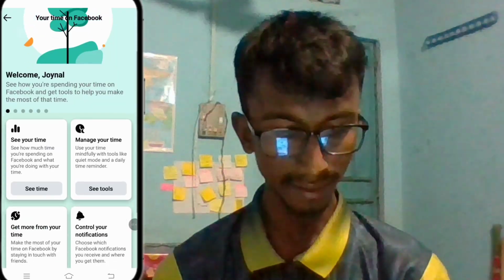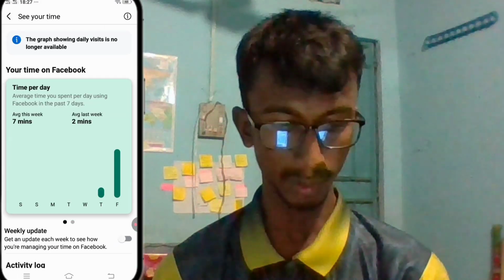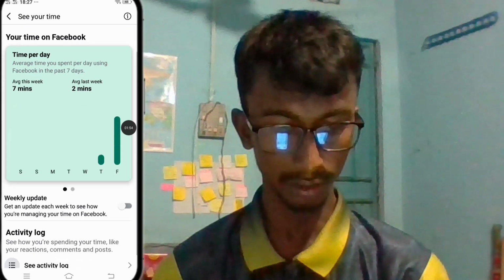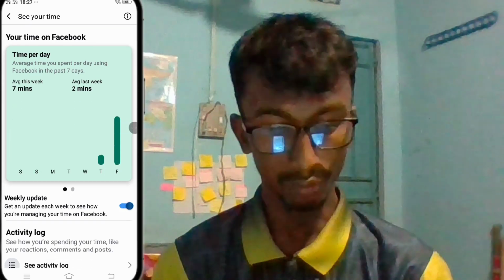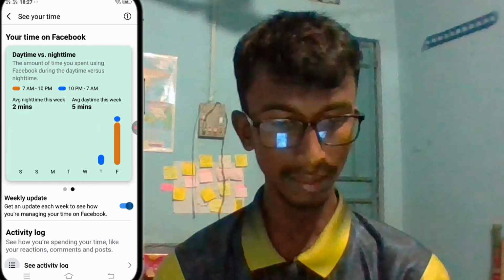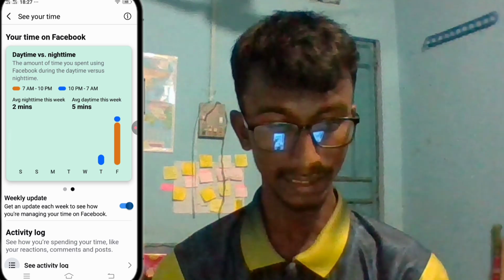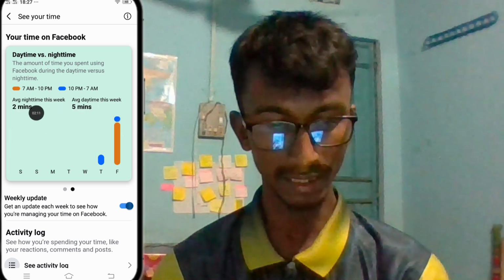How To See How Much Time You Spend On Facebook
How To See How Much Time You Spend On Facebook (Quick & Easy Guide!)

🔹 What You'll Learn:
 How to find your daily & weekly Facebook usage
 How to set time limits & reminders
 Tips to manage screen time effectively

📌 Steps:
1.Open the Facebook app
2.Tap on the Menu (☰) and go to Settings & Privacy
3.Select Your Time on Facebook
4.View your usage stats & set limits if needed